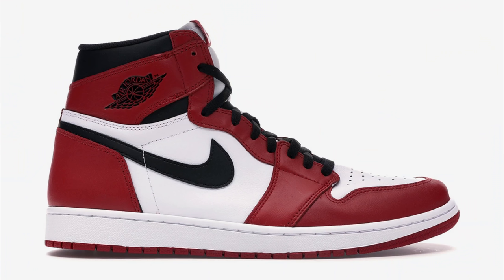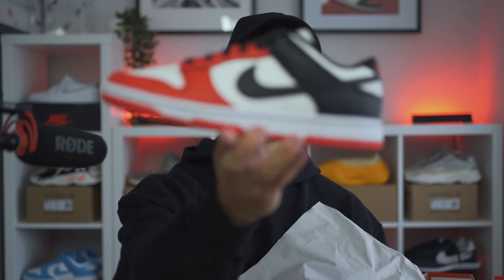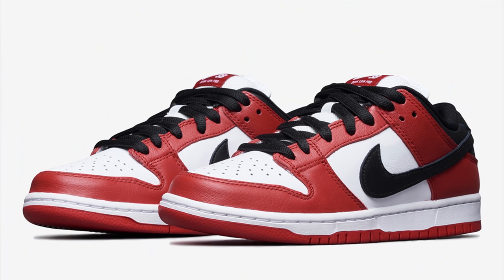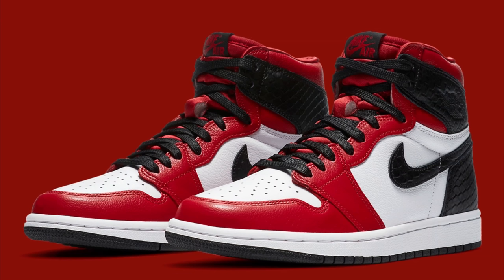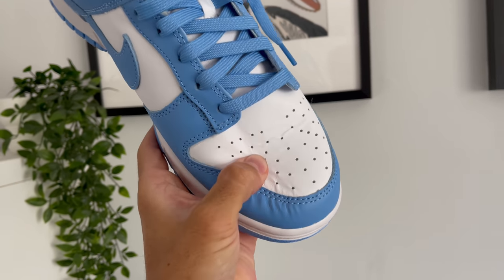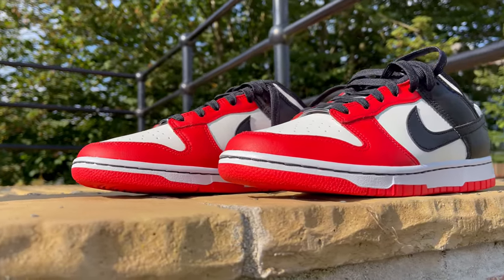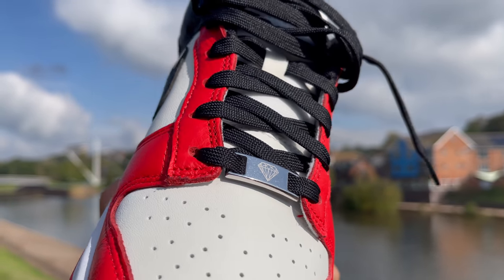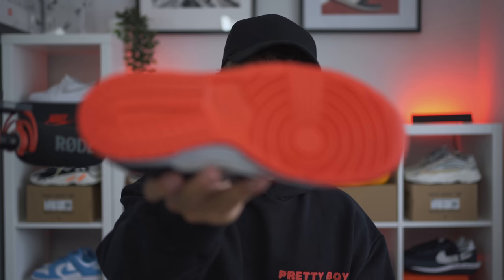Finally They Changed This! NBA x Nike Dunk Low Chicago Review & On Foot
The NBA is celebrating their 75th Anniversary with this pair of Nike Dunk Lows in the Chicago colourway. The white, red & black colour clocking is iconic to the Chicago Bulls team and many Nike/Jordan sneakers. These dropped here in the UK first for £100 & the US will get their release later this month on the 23rd October for $110. They improve some key details on this sneaker that really bring it up a notch when compared to other GR Nike Dunks we’ve seen this year.

Watch the full review for all the details on the NBA x Nike Dunk Low 75th Anniversary Chicago, let me know what you think of these down in the comments.